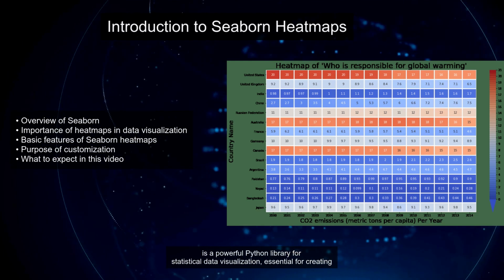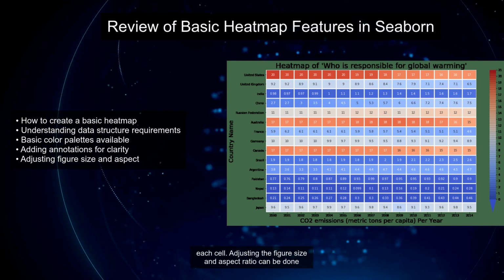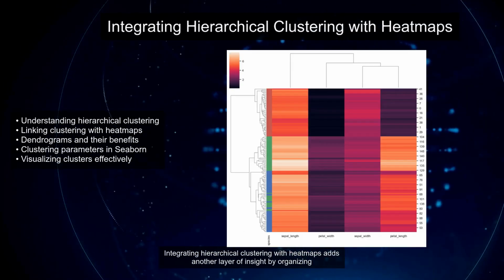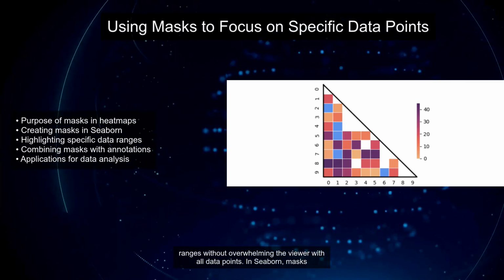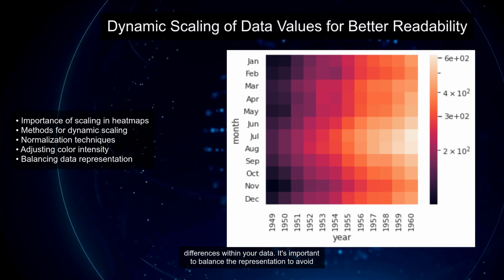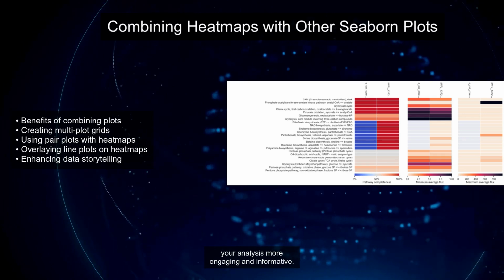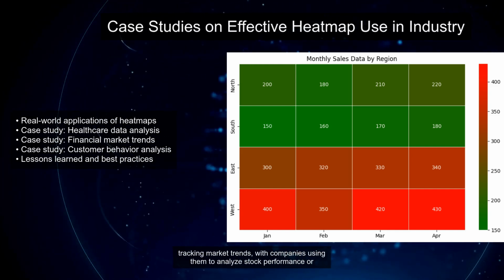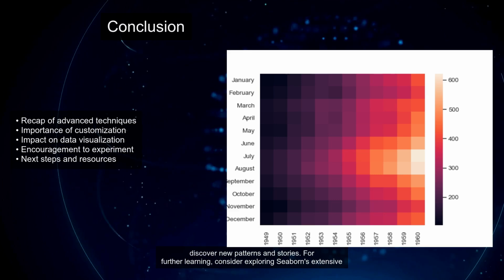Advanced Techniques in Seaborn Heatmap Customization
**🤖🛠️ Unleash the Power of Seaborn Heatmaps! 🚀**

Ever wondered how to take your data visualization skills to the next level? Today, we're diving into the world of **Advanced Techniques in Seaborn Heatmap Customization**. Learn how to enhance your heatmaps and make your data stories more compelling! 🔥📊

- ✨ **Introduction to Seaborn Heatmaps**: Discover the basics and why customization matters
- ⚡ **Review of Basic Heatmap Features**: Master the essentials for a strong foundation
- 🚀 **Advanced Color Mapping Techniques**: Elevate your visual impact with custom palettes
- 🎯 **Integrating Hierarchical Clustering**: See how clustering can add depth to your analysis
- 🔥 **Using Masks for Focus**: Highlight key data points with precision
- 🛠️ **Dynamic Scaling of Data Values**: Balance readability and representation
- 📌 **Combining Heatmaps with Other Plots**: Leverage multi-plot grids for richer insights
- 🔵 **Adding Interactive Elements**: Engage your audience with interactive features
- 🔍 **Case Studies on Effective Use**: Learn from real-world applications in various industries

**🧠 For AI & Tech Enthusiasts:** This video is essential for those aiming to refine their data visualization skills and gain a competitive edge in AI and tech fields. Whether you're a seasoned pro or just starting, these techniques will revolutionize your workflow! ⚡

- [Mastering Machine Learning with